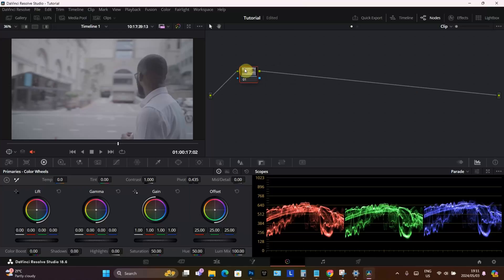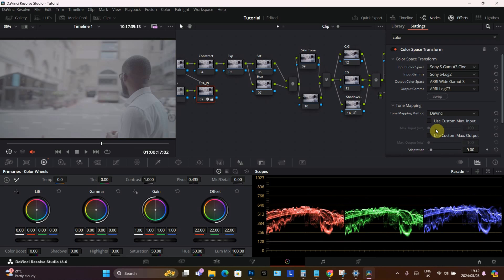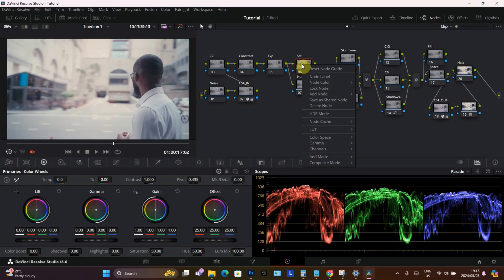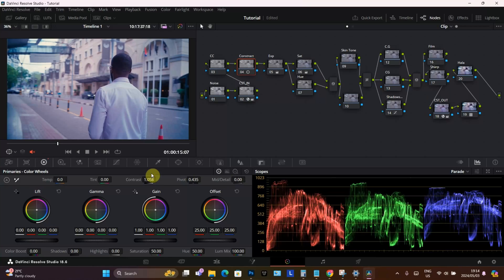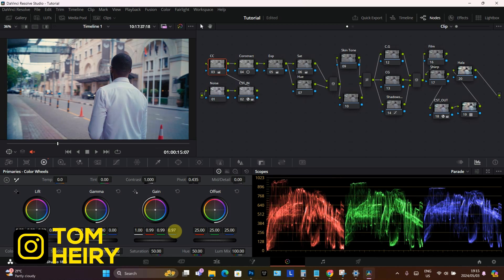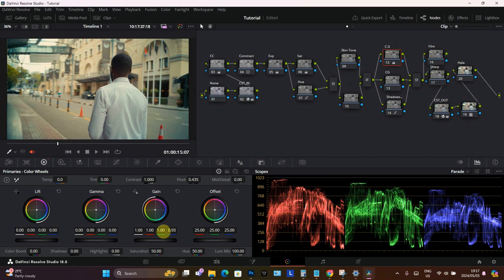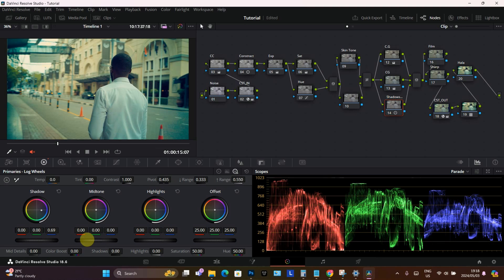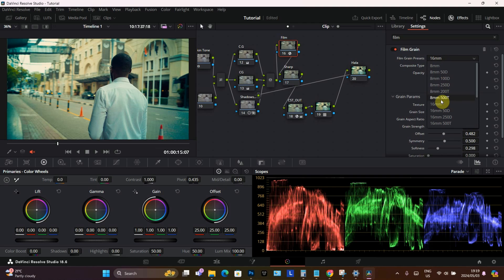How to Get ARRI FILM LOOK in 4 minutes | DaVinci Resolve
Are you looking for a way to get that awesome ARRI Alexa Film look in just a few minutes? Well, you're in luck because I'm about to show you how to do it quickly and easily. Get ready to take your footage to the next level in no time!